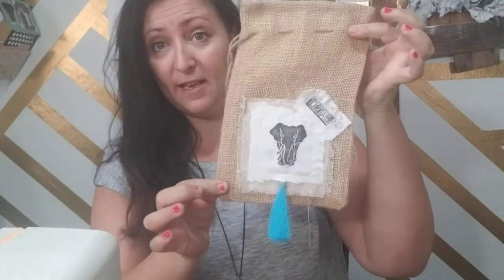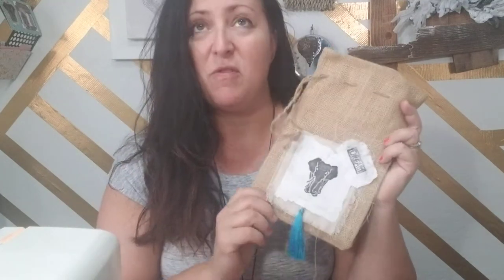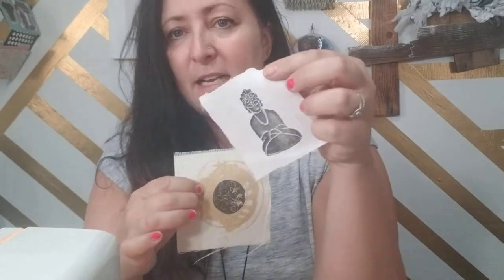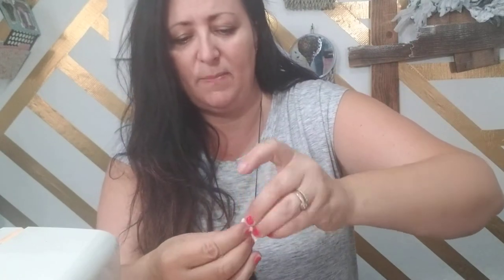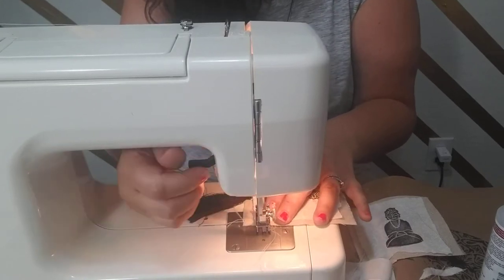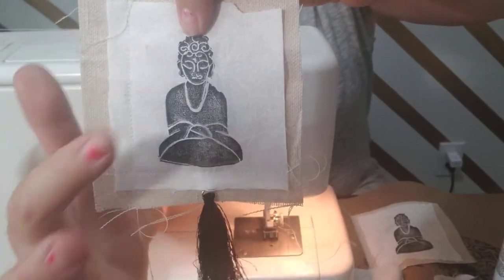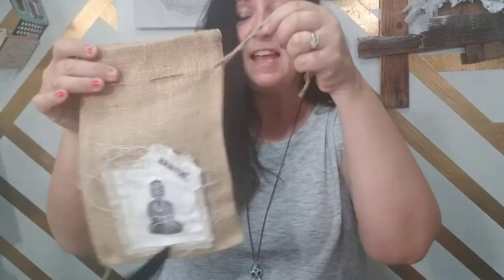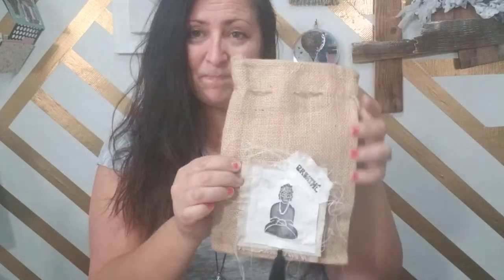DIY earth sacks with Yvette St.Amant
Create these one of a kind earth sacks for keeping all your little trinkets and treasures, or use as a gift sack for a unique wrapping idea.